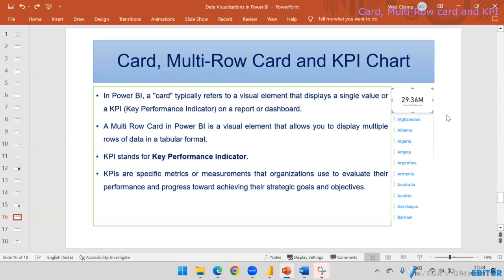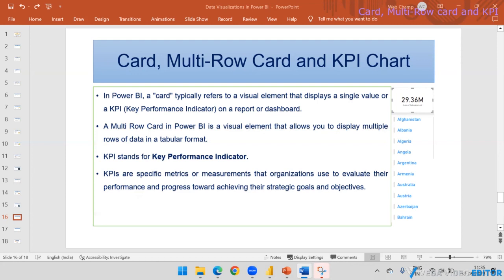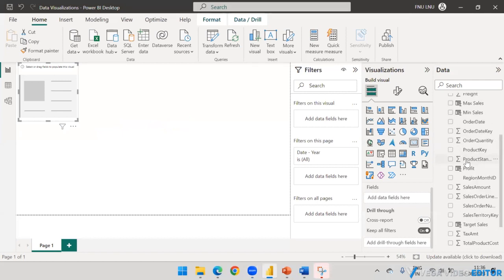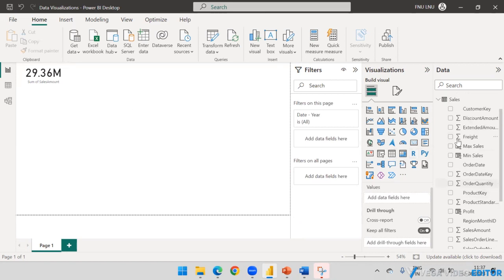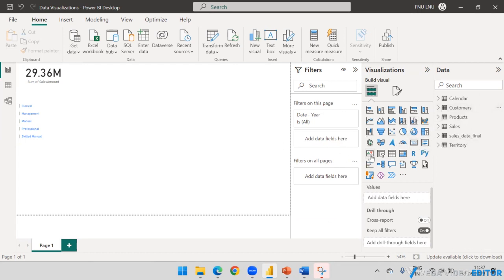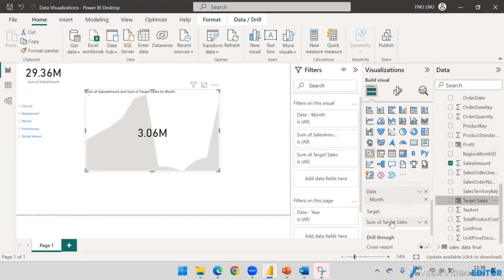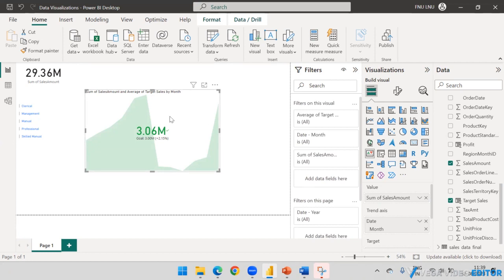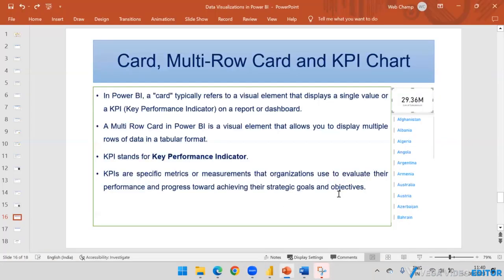PBI_32: Mastering KPI Visuals in Power BI || Card, Multi-Row Card and KPI in Power BI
Mastering KPI Visuals in Power BI || Card, Multi-Row Card and KPI in Power BI

Welcome to our in-depth guide on creating and utilizing KPI visuals in Power BI! In this video, we'll walk you through the essential steps to effectively design, customize, and interpret Key Performance Indicator visuals to gain valuable insights from your data.